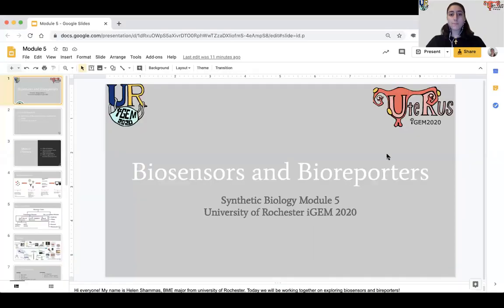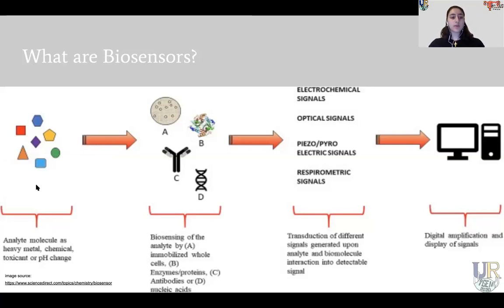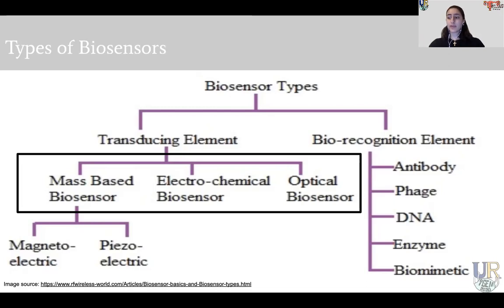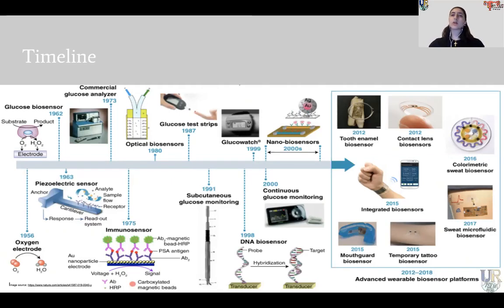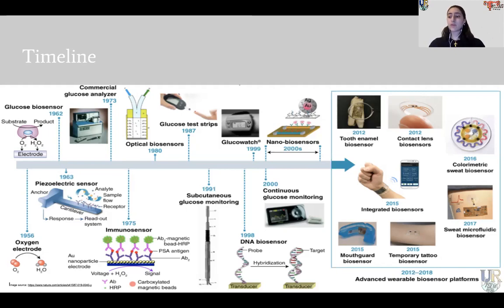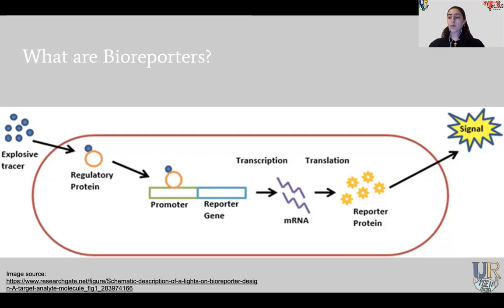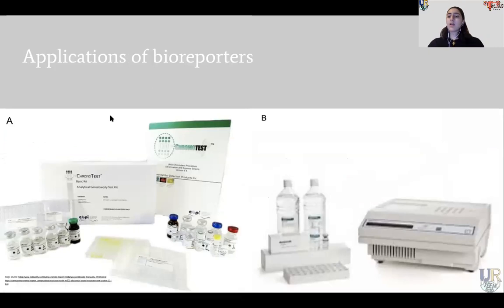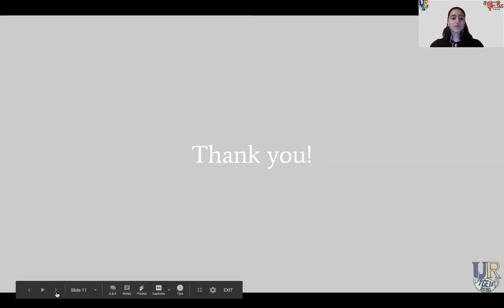Module 5: Biosensors and Bioreporters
This module introduces you to the world of biosensors and bioreporters. Follow along with materials  Follow along with the powerpoint and questions to guide your learning :)

Facebook: University of Rochester iGEM 2020 (@rochester.igem.2020)